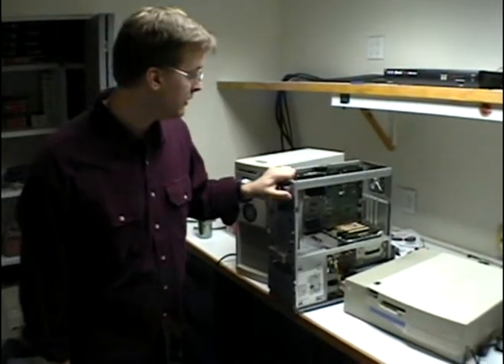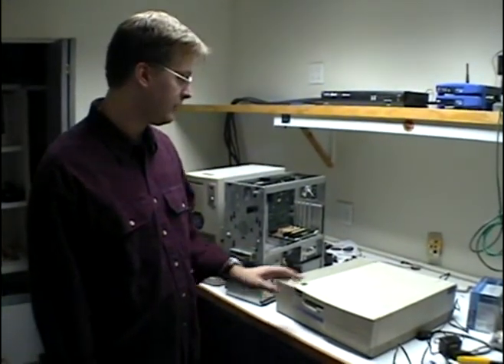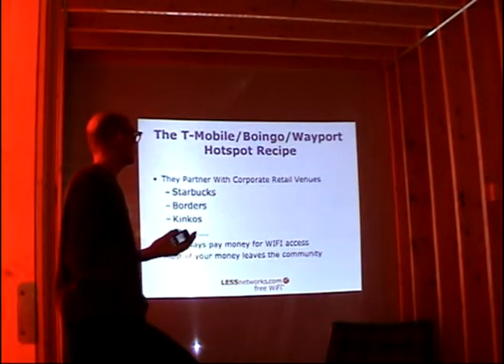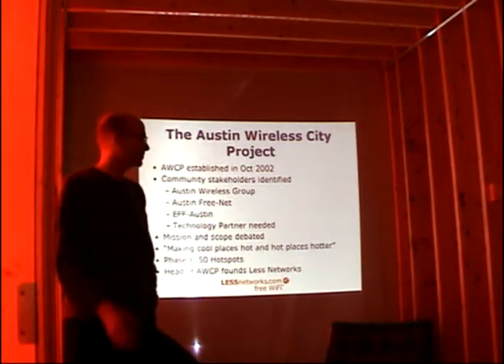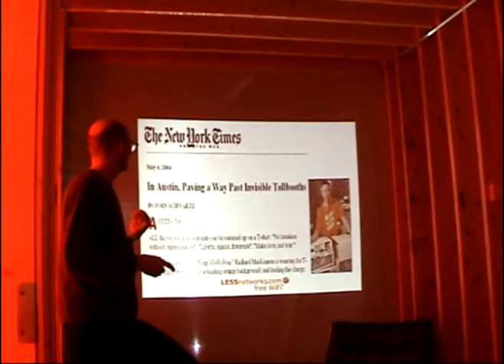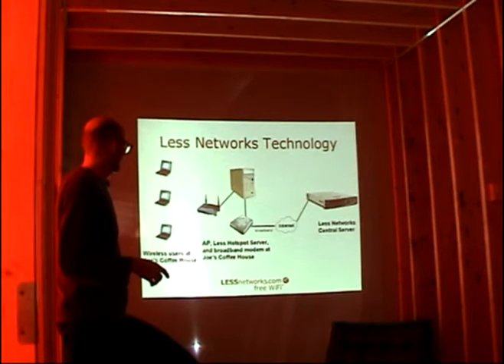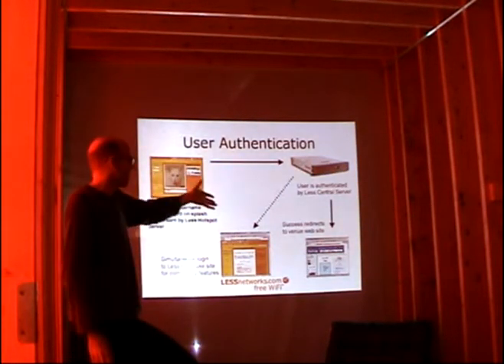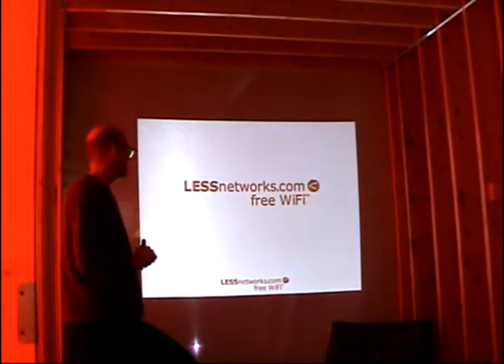SeattleWireless TV WiFi June 2004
In this month's Seattle Wireless TV episode:

Drew from wifimaps.com talks to David Lewis telerama.

Less networks Austin City Wireless beats TMobile in network bid

SeattleWireless